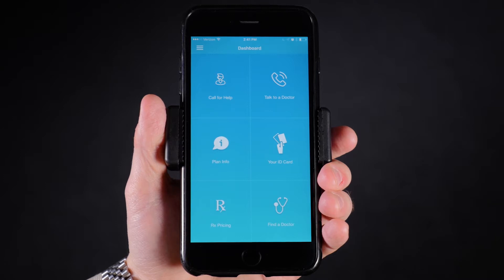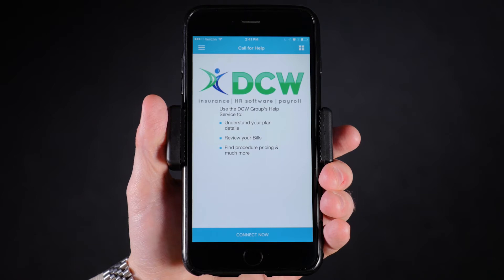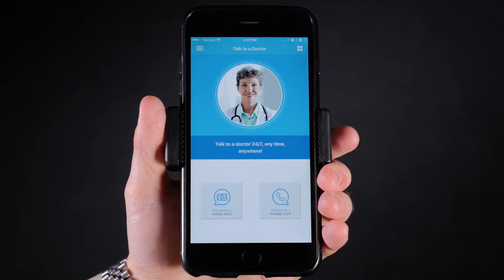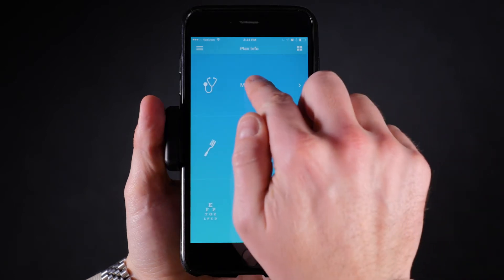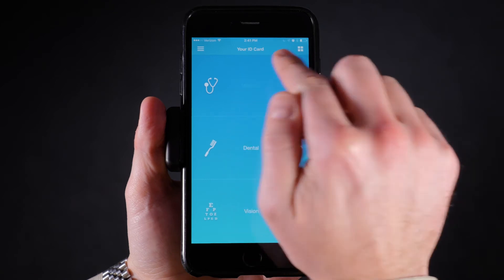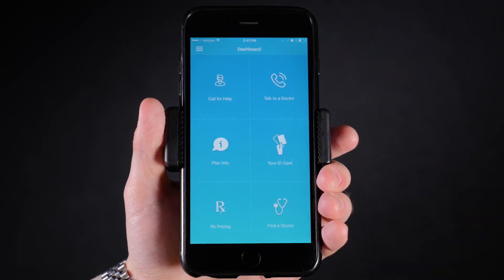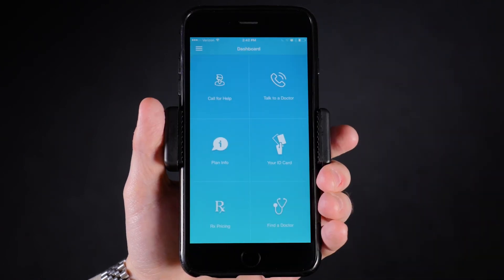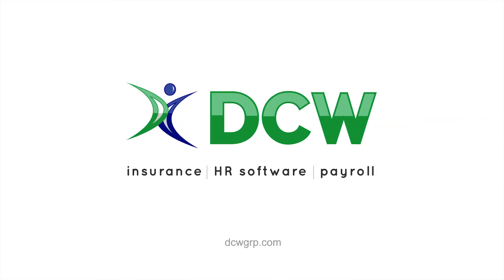DCW App Demo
Fill out the form for more information.